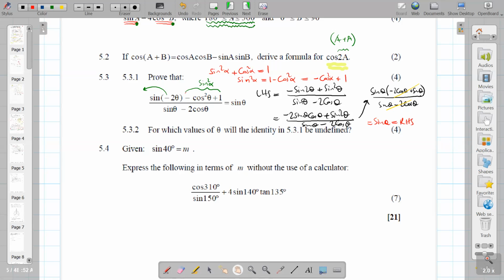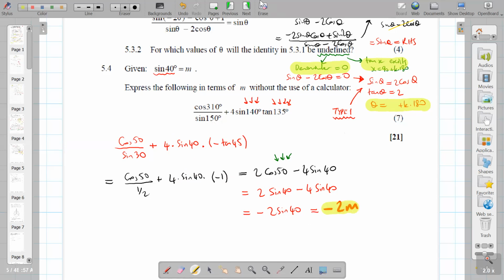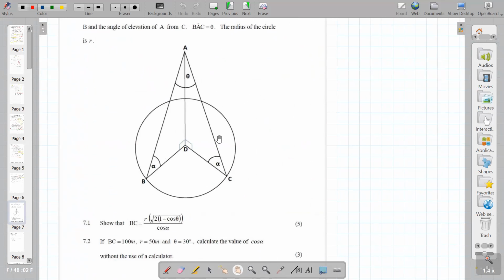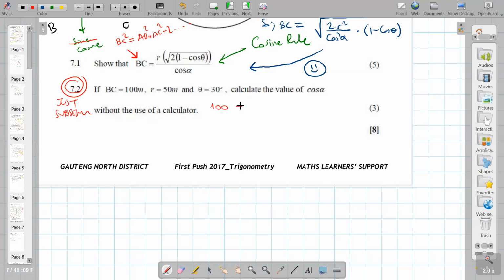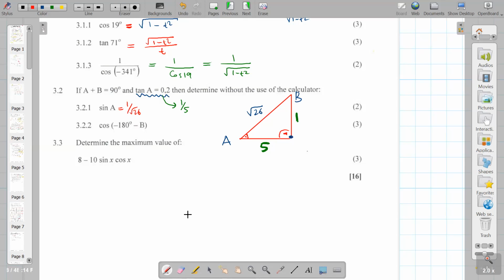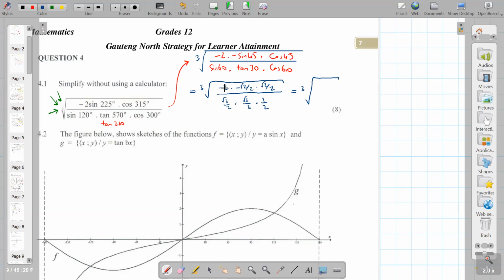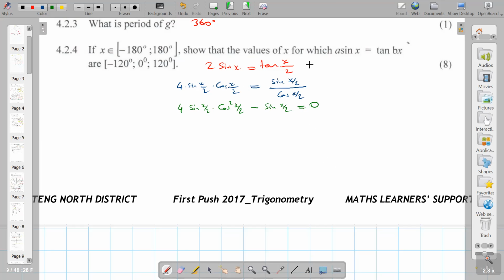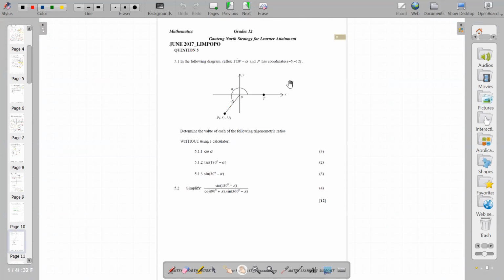GR 12 FINAL REV TRIGONOMETRY PART 2 ZOOM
2021 HORIZON HIGH SCHOOL - GRADE 12 FINAL REVISION ZOOM SESSIONS   TRIGONOMETRY